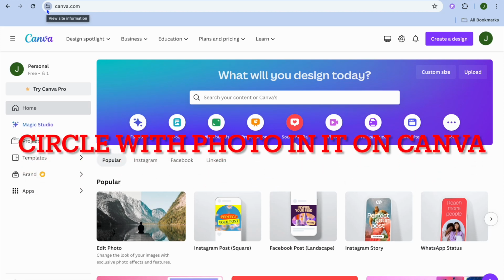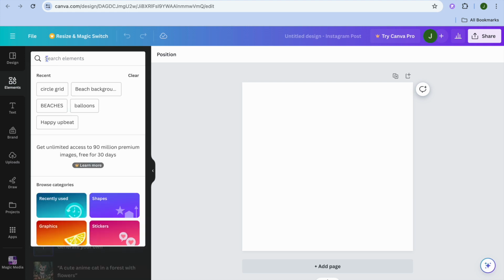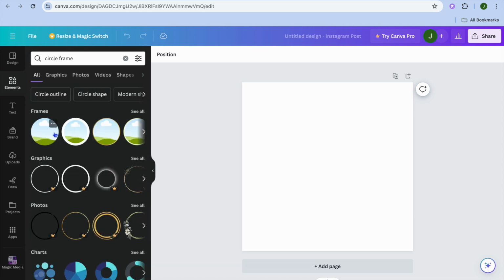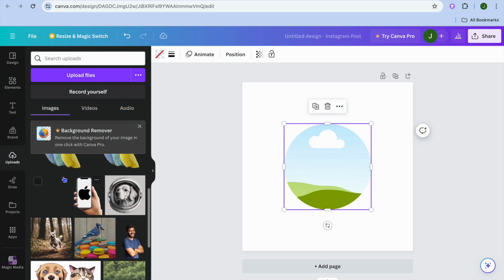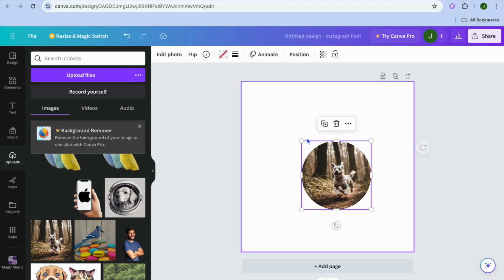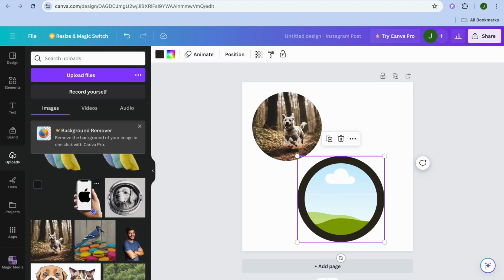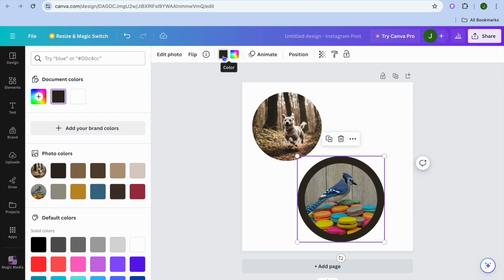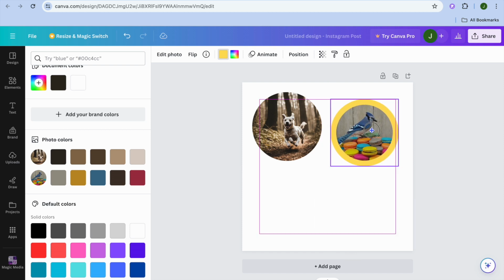HOW TO DO A CIRCLE WITH A PHOTO IN IT ON CANVA(STEP BY STEP GUIDE)